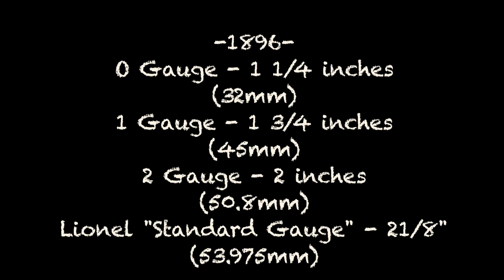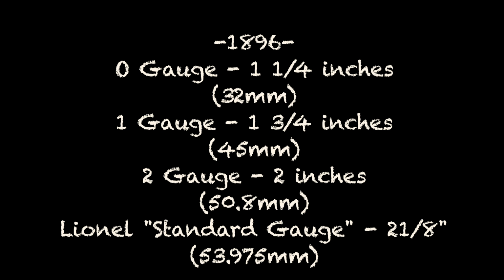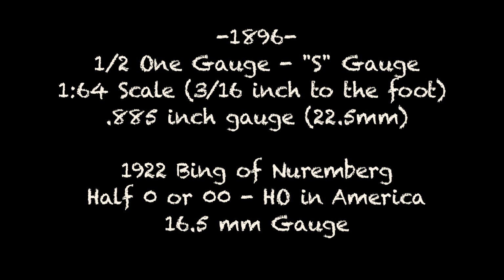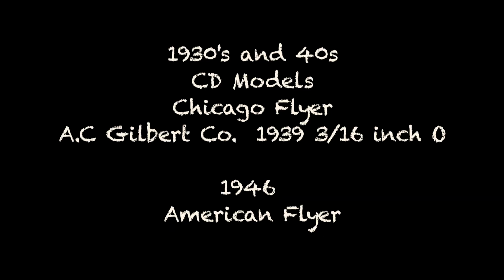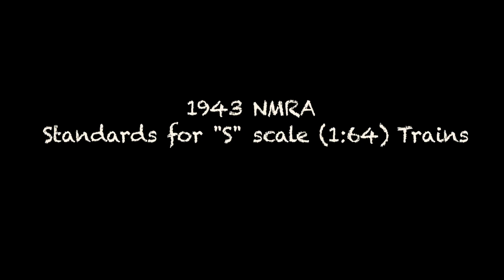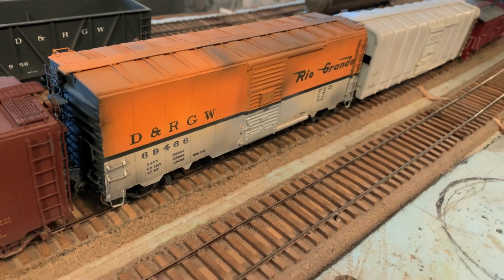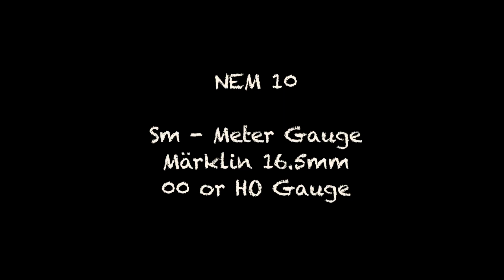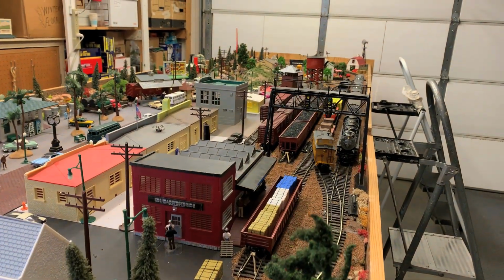S scale Model Trains - Scales and Gauges Part 13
S scale trains, more than American Flyer, but yes, that too!  From the very early days of standardized scales, there was S scale. Which is half of gauge one.

The S stands for sixty-four, one sixty-fourth scale.

From S-scale GPD Trains:
S Scale is one of the oldest model railroading scales. The earliest known 1:64 scale train was constructed from card in 1896. The first working models appeared in England in the early 20th century. Modeling in S Scale increased in the 1930s-1940s when CD Models marketed 3/16″ model trains.

American Flyer was a manufacturer of Standard Gauge and O gauge “tinplate” trains based in Chicago, Illinois. It never produced “S” Scale trains. Chicago Flyer was purchased by A.C. Gilbert Co. in the late 30s. Gilbert began manufacturing “S” scale trains in around 1939 that ran on three rail “O” gauge track. This was known as 3/16″ O Gauge. Gilbert stopped producing trains during WWII. When the war ended, Gilbert began producing true “S” Scale “S” Gauge trains in 1946.

The term “S Scale” was adopted by the National Model Railroading Association (NMRA) in 1943 to represent that Scale that was half of 1 gauge which was built to 1:32 scale. A.C. Gilbert’s improvements in 1:64 modeling and promotions of S gauge largely shaped the world of 1:64 modeling today.

S gauge entered what many consider its heyday in 1950s (although there is more available in S scale today than was available during this period) . However, during that period, Lionel outsold American Flyer nearly 2 to 1. American Flyer’s parent company went out of business and the brand was sold to a holding company that also owned Lionel in 1967.

In the 1920s and 30s toy trains were built of plated & lithographed tinplated steel. Since they were toys and not models per se, wheels and couplers were oversized. They were designed more for ease of use and robust service rather than pure fidelity of reproduction. Details were often represented as simple graphics on the models or even omitted altogether. Enthusiasts of toy trains are sometimes known as “tinplaters.”

Very little “S” scale equipment was ever “tinplate.” American Flyer does have oversized wheel flanges and couplers. A better term for American Flyer enthusiasts is “Highrailers.” Highrailers, both collectors and operators, are a large and enthusiastic group with a brisk trade in both vintage and contemporary models. Many annual public events are held to promote and proudly display Highrail equipment.

Lionel re-introduced S gauge trains and accessories under the American Flyer name in 1979. Another S manufacturer, American Models, entered the marketplace in 1981 and is now also one of the major S suppliers. S-Helper Service, another major S gauge manufacturer of locomotives, rolling stock, track and other products, began operations in 1989 and delivered their first S products in 1990. In 2013, S-Helper Service was sold to MTH Electric Trains. And while the S scale market has seen a number of brass model manufacturers, today the major brass model supplier in S scale/S gauge is River Raisin Models. Today’s S gauge/S scale modelers have a greater selection and higher quality products, from a wide range of manufacturers, that at any time in the past. In addition to the basics of locomotives, rolling stock, and track, various manufacturers now offer S scale structures, detail parts, figures, other scenic items, bridges, and more.